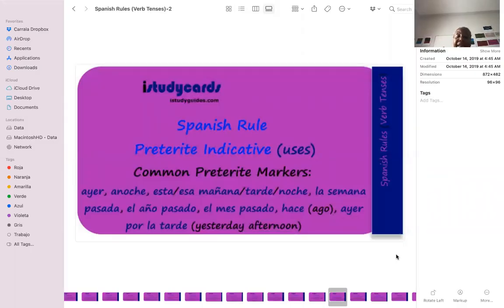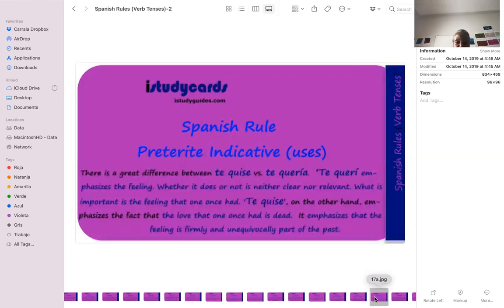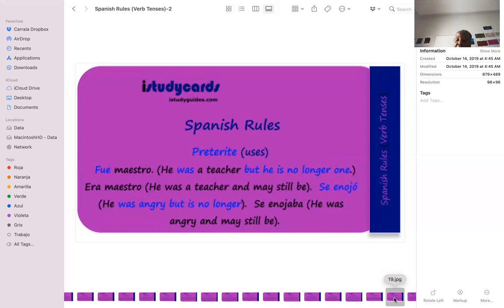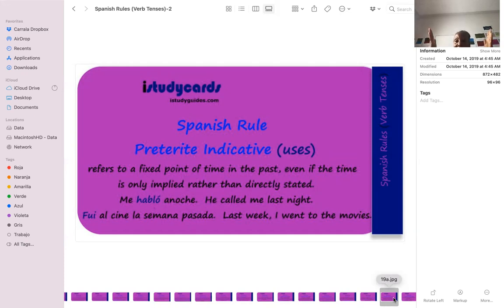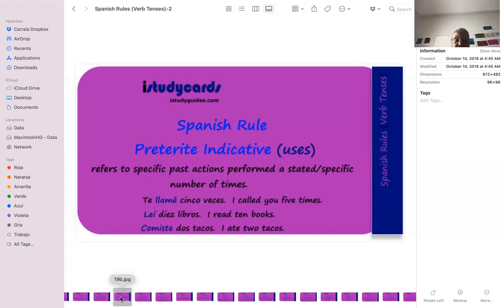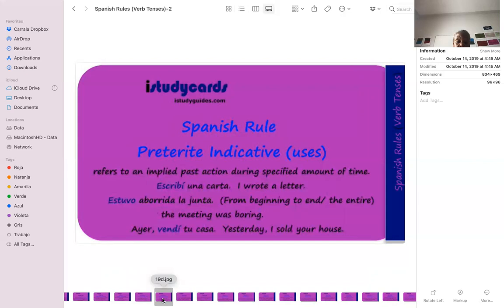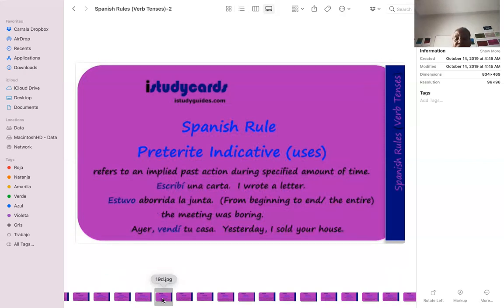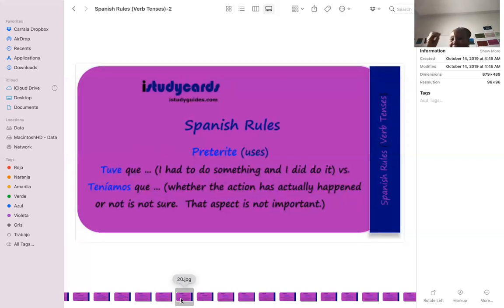Spanish Rules Verb Tenses 8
Preterite (Uses 2)
Review of material already recorded on the preterite as well as new material on the tense